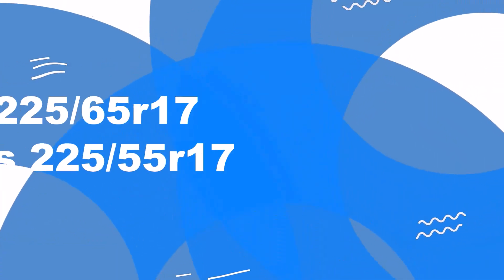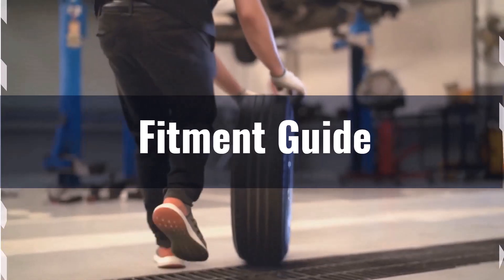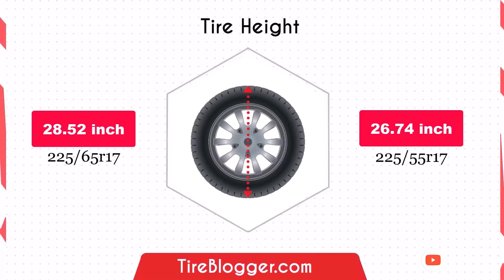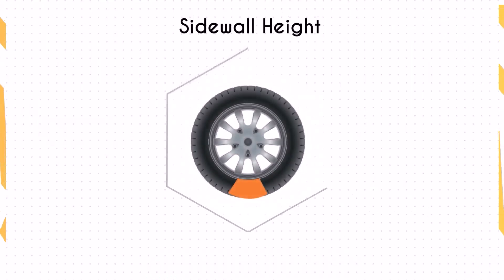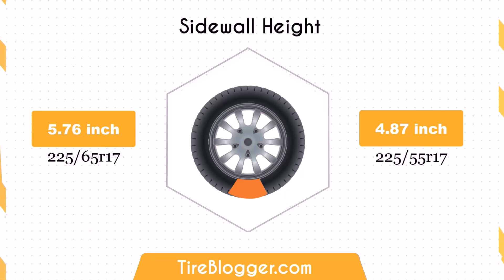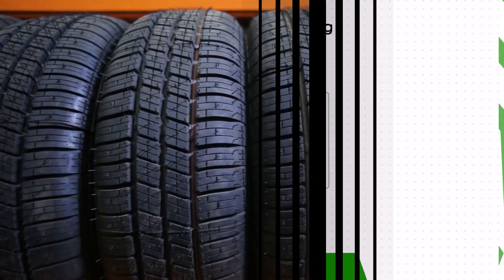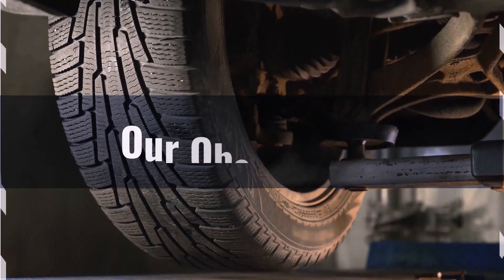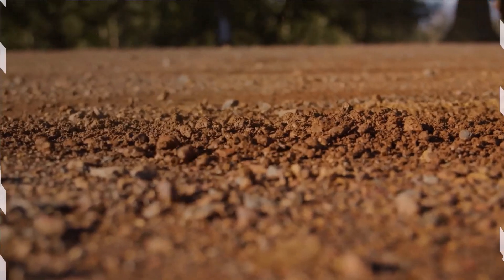Tire Size 225/65r17 vs 225/55r17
Uncover the key differences in this comprehensive tire comparison of "225/65r17 vs 225/55r17". We break down fitment, dimensions, efficiency, and handling characteristics.

Our expert observations guide your upgrade decision. See side-by-side visuals and practical demonstrations to inform your choice.